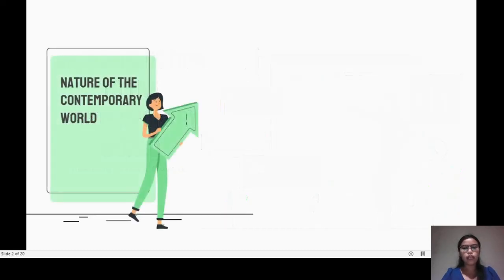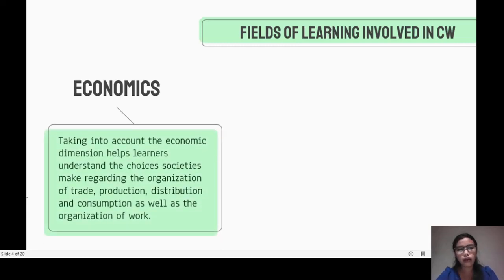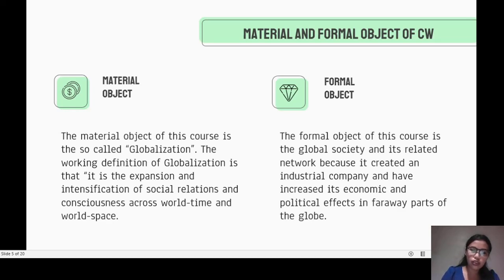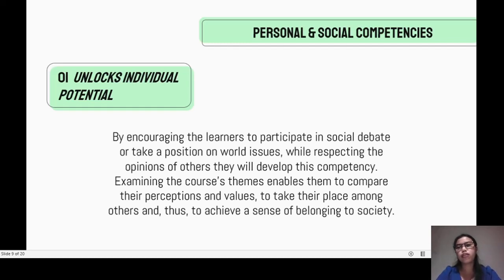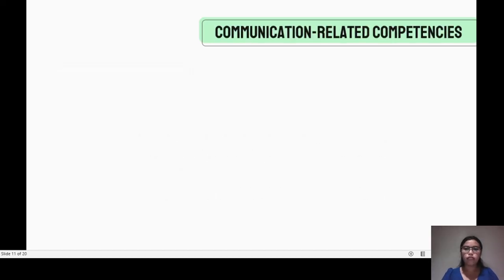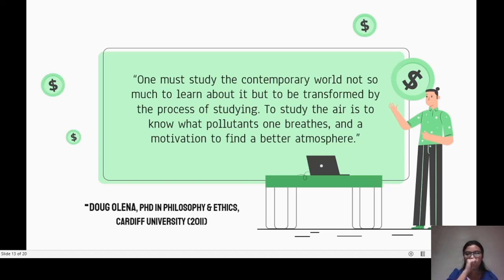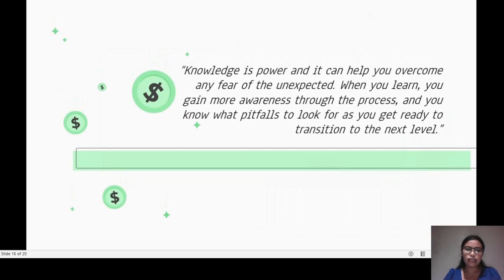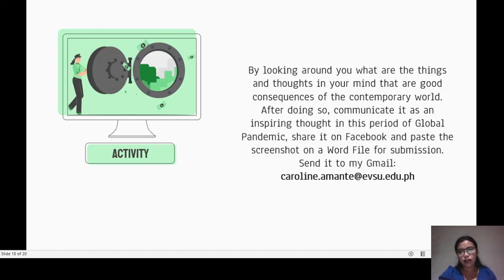Lesson 1 CW: An Introduction to the Contemporary World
This is an Introductory Topic to our course The Contemporary World

Here are the points discussed:
-Nature of the Contemporary World
-Fields of Learning Involved in CW
-Material and Formal Object of CW
-Skills & Competencies in Learning CW
-Significance of Studying CW

Suggested schedule of submission is on Monday, March 15, 2021 until 5:00 p.m. only.